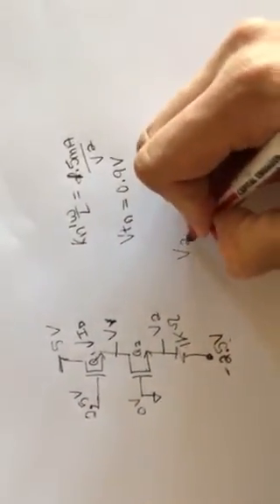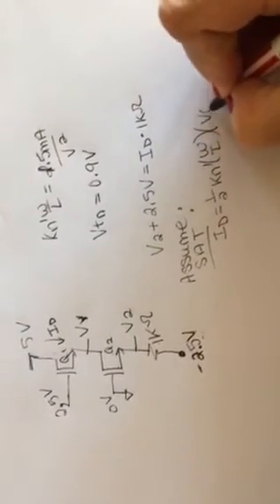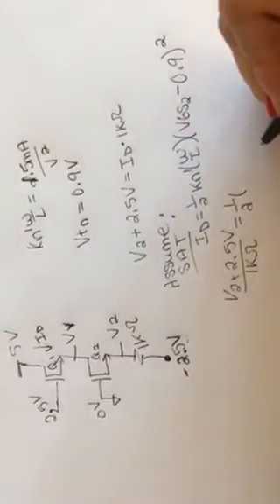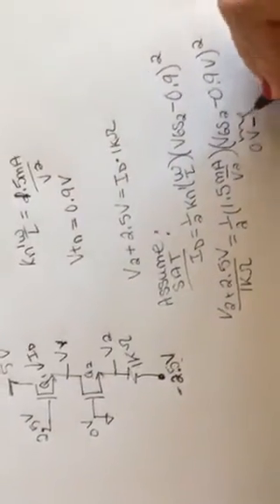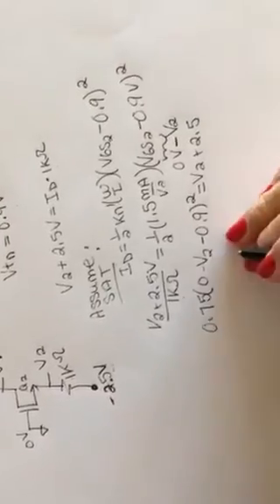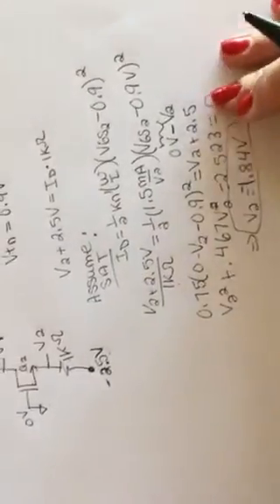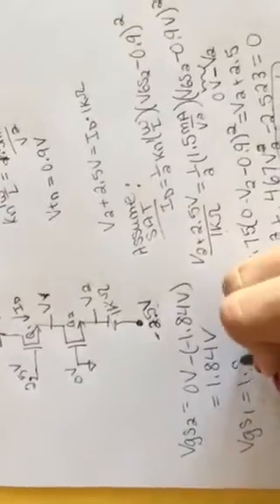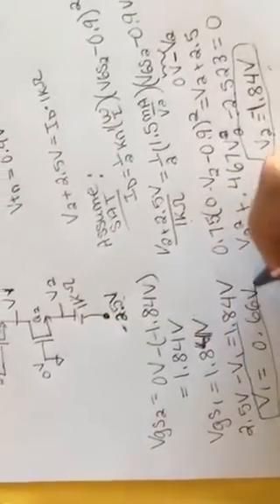Bias practice - 1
Biasing example question 1